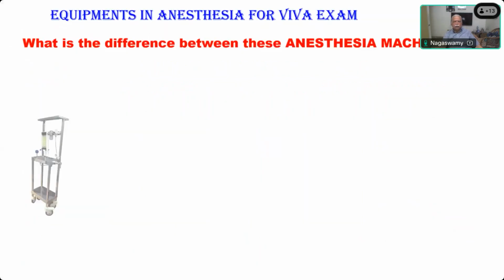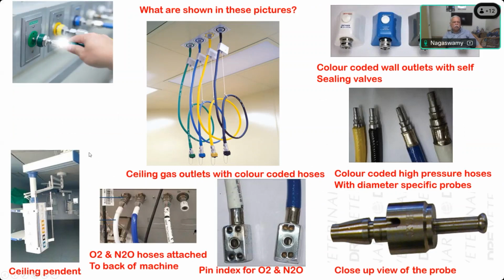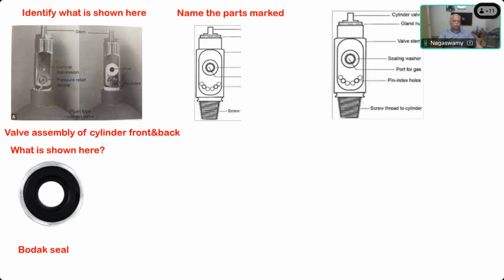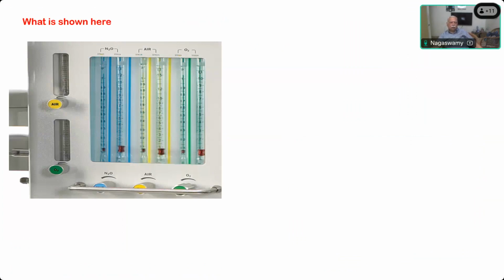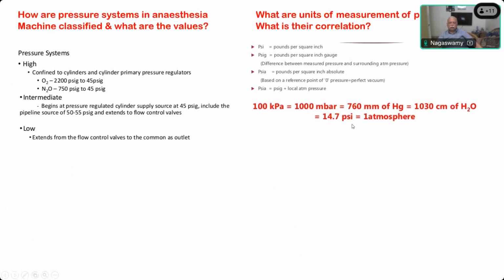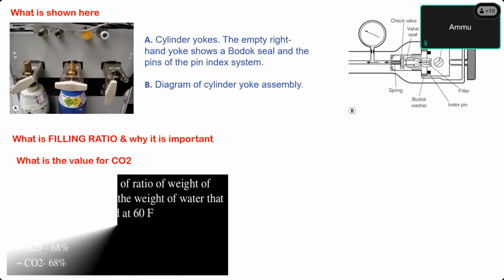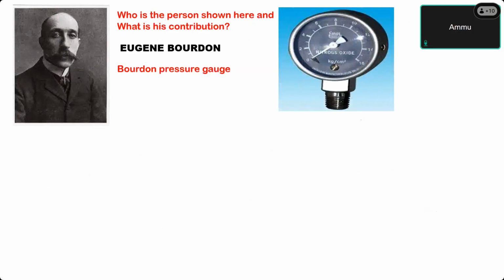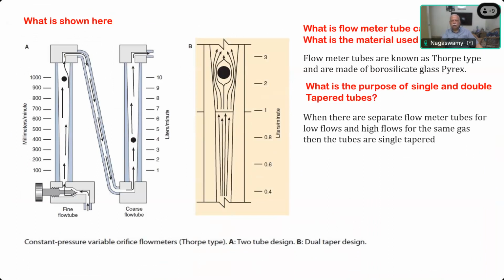6 FEB 2024 OSCE: ANESTHESIA APPARATUS AND EQUIPMENTS - PROFESSOR V NAGASWAMY